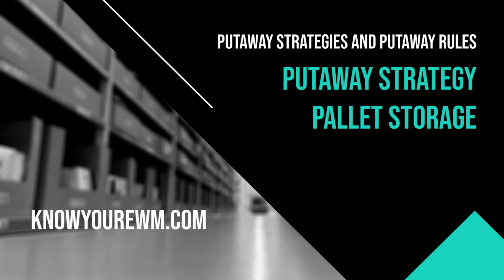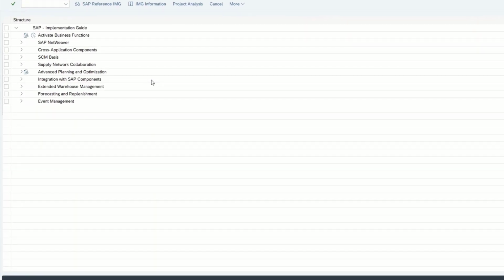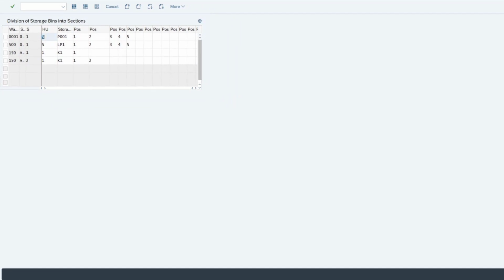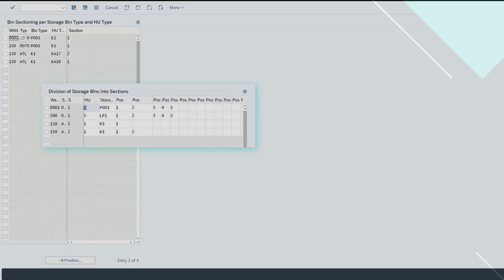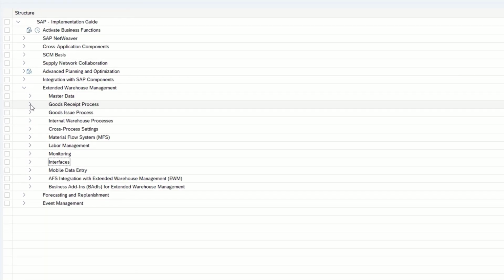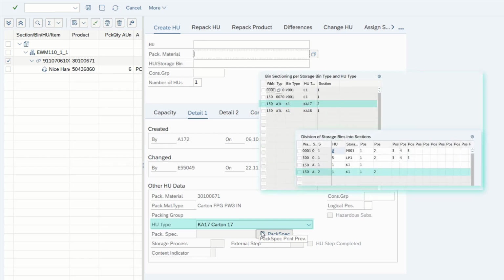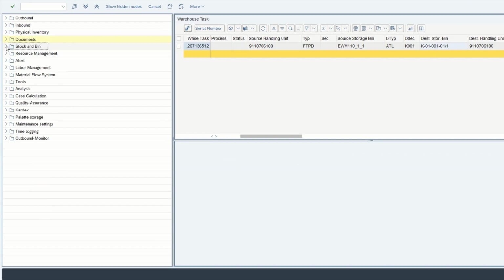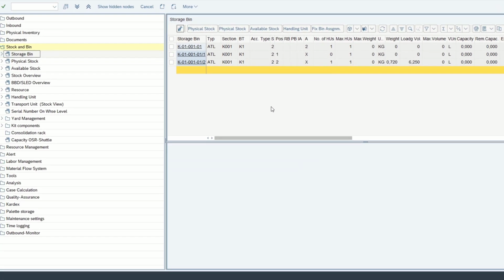SAP EWM Training - Pallet Storage and Storage Bin Sectioning in SAP Extended Warehouse Management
Our SAP EWM brand new SAP EWM Customizing Guide is now available
Udemy:

SAP EWM 110 +1 - Pallet Storage and Storage Bin Sectioning in SAP Extended Warehouse Management